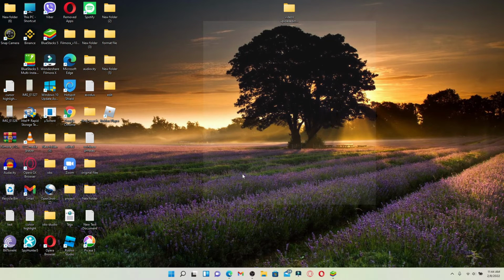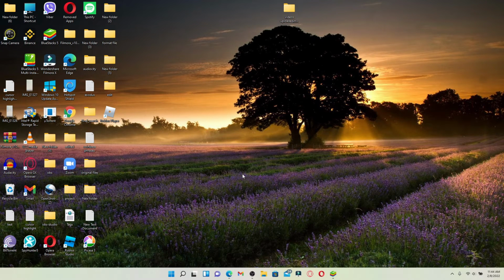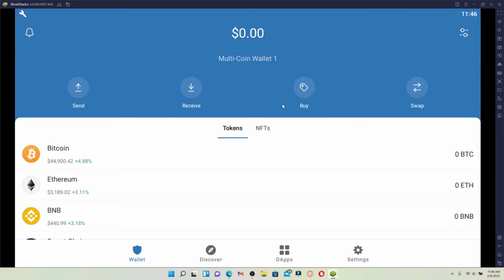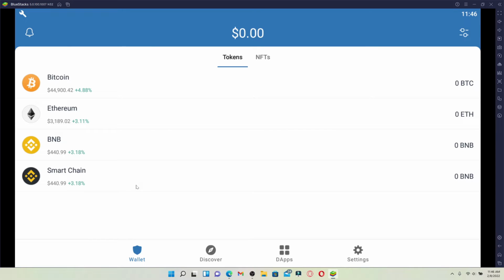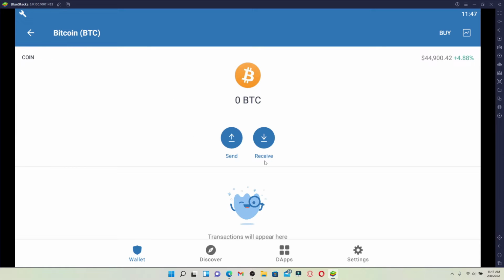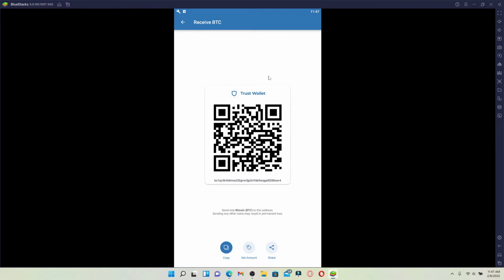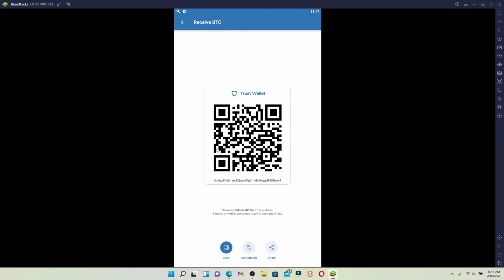How to Find Trust Wallet Address on PC Desktop? (2022)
KEEP YOUR CRYPTO CURRENCY SAFE Cant find where your exact address on Trust wallet? Here in this video, you will learn how to search and find your Trust Wallet address from PC. With Trust Wallet address URL, you can easily access your wallet easily in few clicks.